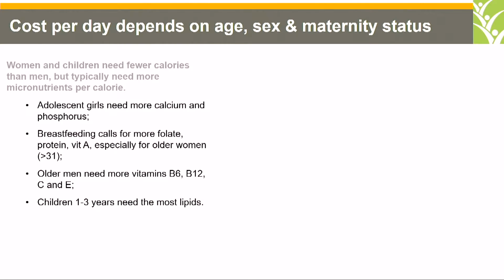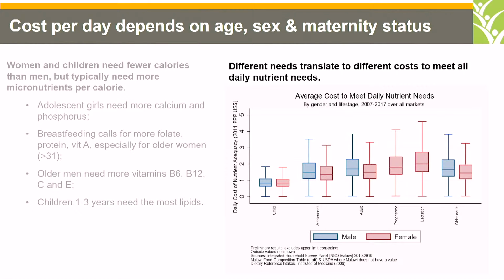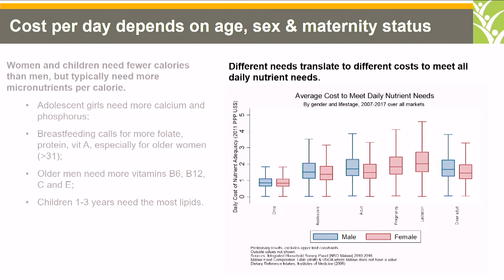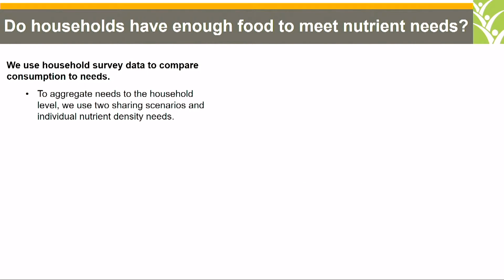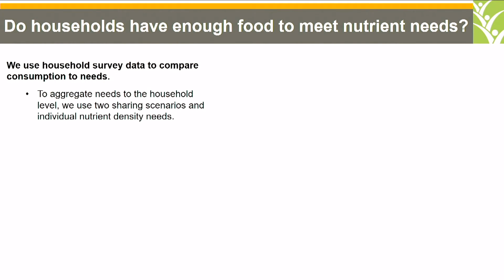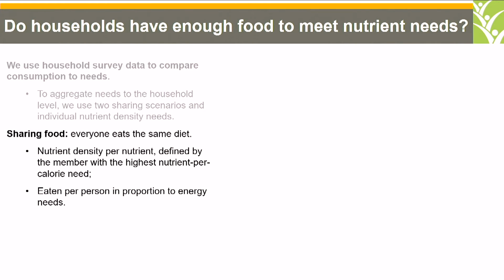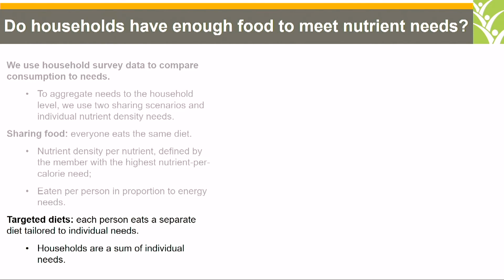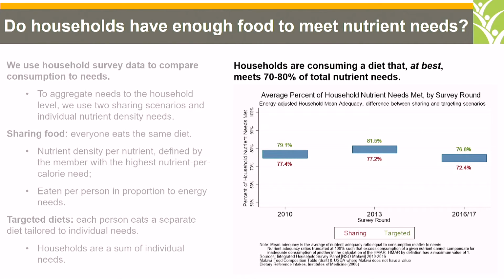Kate Schneider, PhD Candidate, Tufts University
POLICY SEMINAR
What is the Cost of a Healthy Diet? New Price Indexes Reveal Changes in Affordability of Nutritious Foods
MAY 29, 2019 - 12:15 PM TO 01:45 PM EDT

Interventions and innovation can lower the price of individual foods, but healthy eating depends on access to a mix of foods from diverse sources. How has the overall cost of meeting dietary needs changed over time worldwide, and in Africa and South Asia specifically? What determines the cost of a healthy diet? And how does affordability affect dietary intake and health status in different locales?

To answer these questions, Changing Access to Nutritious Diets in Africa and South Asia (CANDASA) has been using new food price indexes that account for food substitutions to meet nutritional needs to evaluate food systems all over the world, including in Ethiopia, Ghana, India, Malawi, and Tanzania.

This seminar will present the outcomes of CANDASA’s work to date, with a panel discussion featuring field researchers from each country to discuss the local and global implications of their results.

Research by Tufts and IFPRI on this topic is supported by UKAid and the Bill & Melinda Gates Foundation.

Speakers

Anna Herforth, Independent Consultant
William A. Masters, Professor, Tufts University
Discussant

Derek Headey, Senior Research Fellow, IFPRI
Panelists

Fantu Nisrane Bachewe, Research Coordinator, IFPRI
Yan Bai, PhD Candidate, Tufts University
Stevier Kaiyatsa, Economist, Ministry of Finance, Planning & Development, Malawi
Fulgence Mishili, Senior Lecturer, Sokoine University of Agriculture, Tanzania
Kalyani Raghunathan, Research Fellow, IFPRI
Daniel Sarpong, Associate Professor and Dean, School of Agriculture, University of Ghana
Moderator

Rajul Pandya-Lorch, Director of Communications and Public Affairs & Chief of Staff in the Director General's Office, IFPRI

Follow IFPRI on social media!